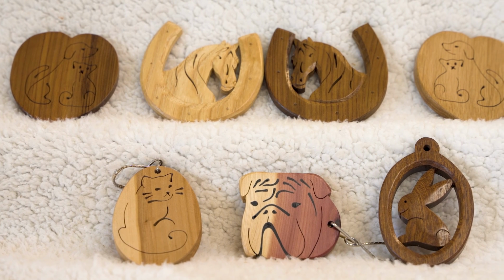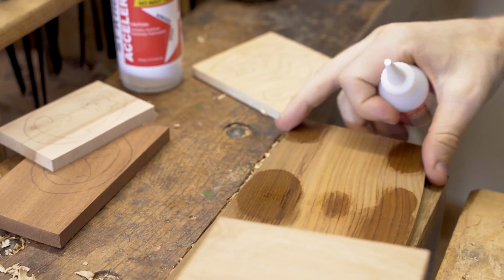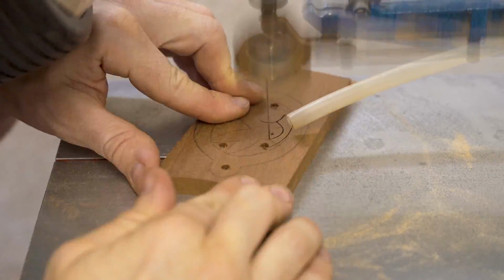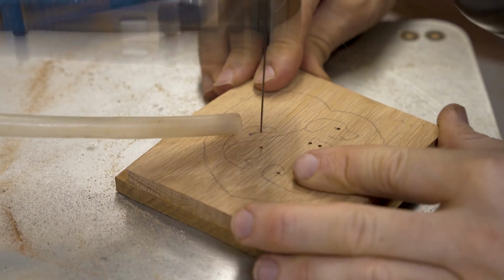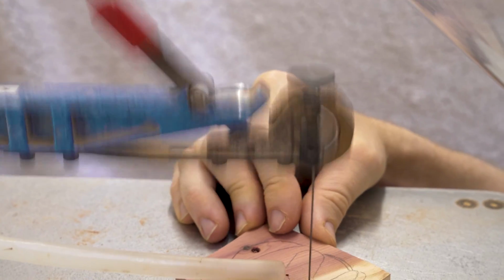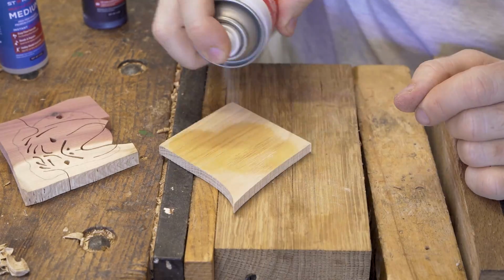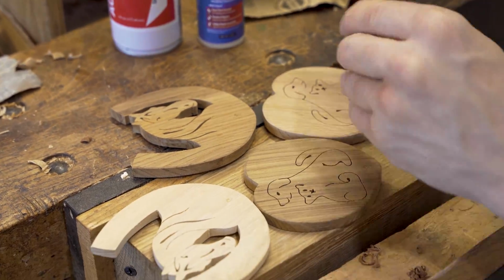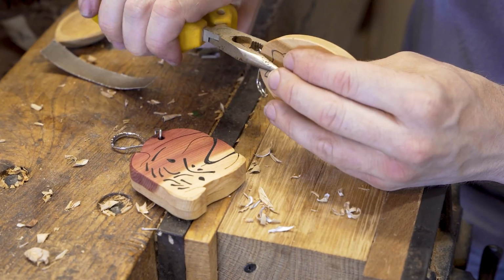5 Scroll saw projects. Pets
5 Scroll saw projects. Pets

Scroll sawing and pets combine to make some great scroll saw projects to have a go at.

These projects are great fun as beginner scroll saw projects but also for the more advanced scroll saw user too. Wood carving skills can also be included into these scroll saw projects.

In this video we share five pet themed scroll saw projects. Cats and dogs provide the subject for three of our scroll saw projects, with the final two scroll saw projects are based upon a rabbit and horse theme.